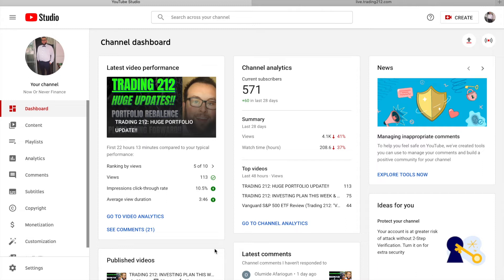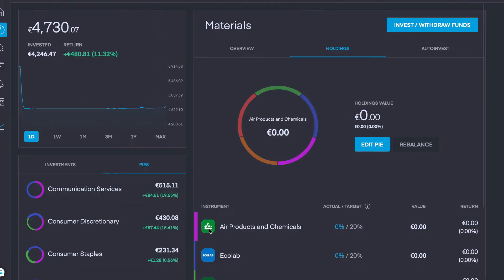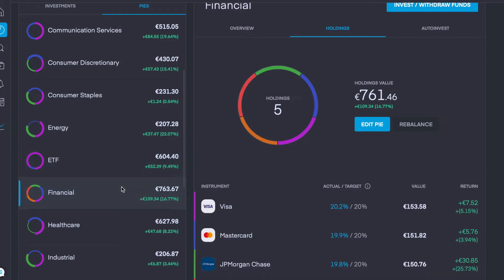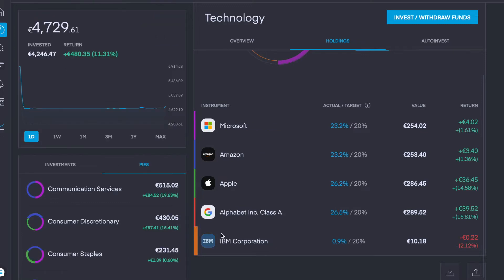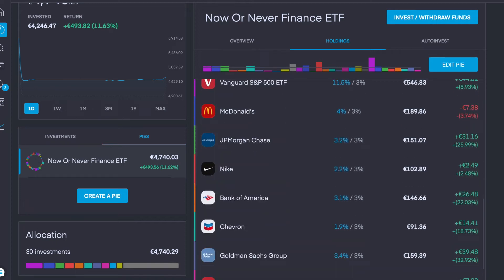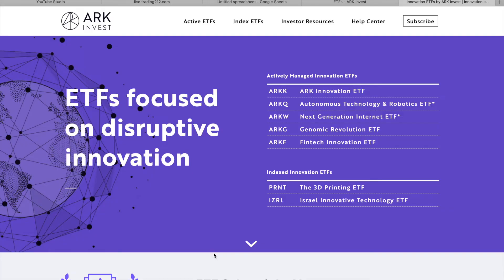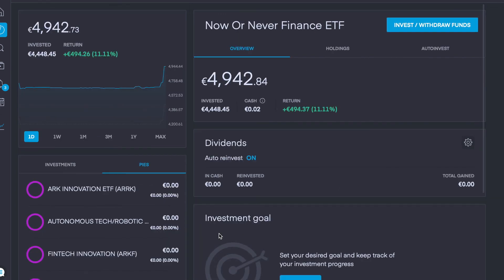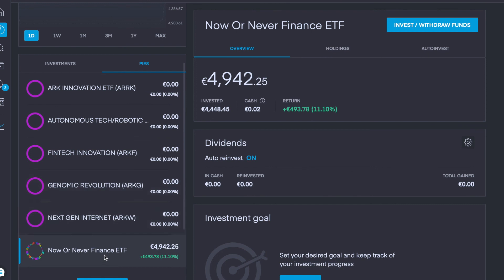TRADING 212: ARK INVEST & PORTFOLIO UPDATE!!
In todays video we discuss some big news in regards the structure of my Trading 212 portfolio. I firstly put all my investments which were broken down by sector into overall "Now Or Never Finance ETF". I then go ahead and DCA 200EURO.

Next I discuss my plans to add all 5 of ARK Invests top ETFs into my Trading 212 Portfolio!

ARKK-ARK Innovation ETF
ARKQ-Autonomous Technology & Robotics ETF
ARKW-Next Generation Internet ETF
ARKG-Genomic Revolution ETF
ARKF-Fintech Innovation ETF

This week we discuss the following 5 topics:
1. Dividend Payments
2. Trading Activity
3. Sector Performance
4. Overall P&L
5. Trading 212 Hotlist

We talk about my investments that I have made this week and my reasoning behind them. I invested a further 350 Euro into the market this week. I am very happy that I invested at the start of the week to improve my DCA in a lot of my pies which will be vital for long term success as an investor.

I currently hold the below Stocks:

Visa
MasterCard
JP Morgan & Chase
Bank Of America
Goldman Sachs
Air Products & Chemicals
Ecolab
Nucor
Barick Gold
BHP Group
Realty Income
American Tower
STAG
WellTower
Essex Property Trust
Consolidated Edison
NextEra Energy
Atmos Energy
Brookfield Infrastructure
American Water Works
Vanguard S&P 500
Vanguard FTSE 100
Exon Mobile
Chevron
iShares Clean Energy ETF
Tesla
McDonalds
StarBucks
Nike
Target
Microsoft
Amazon
Apple
Alphabet Class A
IBM
Fedex
3M
Caterpillar
Waste Management
Boeing
Coca-Cola
Pepsi
P&G
Walmart
Beyond Meat
Stryker Corp
Abbot Lab
Johnson & Johnson
Abbvie
Pfizer
Walt Disney
AT&T
Verizon Communications
Netflix

Currently the portfolio is worth over 5,850 Euro spread across 12 pies which are as follows:
-Communication Services
-Consumer Discretionary
-Consumer Staples
-Energy
-ETF
-Financial
-Healthcare
-Industrials
-Materials
-Real Estate
-Technology
-Utility

We also discuss my investing plans going forward using the auto invest trading212 feature and we look into each of my pies to determine what companies I am currently invested in and the weightings I have given to each company!

We also take a look at the new Trading 212 Feature that is the “212 Hotlist” which shows the top companies that are held my Trading 212 users.

In terms of my own portfolios we are currently just over 5.85% towards our goal of 100,000 Euro invested in the market. The portfolio is a good mix of solid dividend stocks as well as some brilliant growth companies with the main S&P 500 ETF to give it the finishing touch!

S&P 500 ETF, MacBook Pro, Canon Camera, Google Sheets, Stock Portfolio Tracker